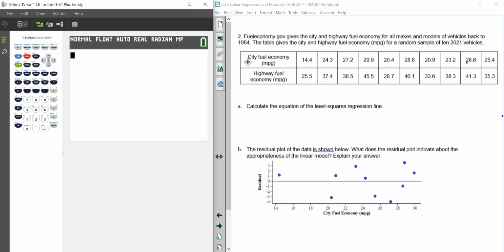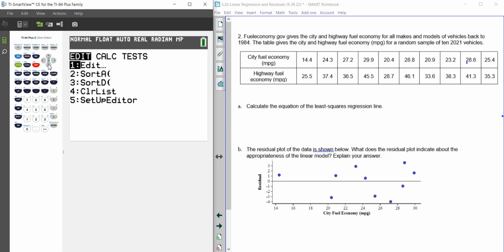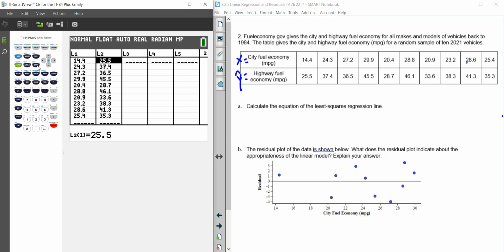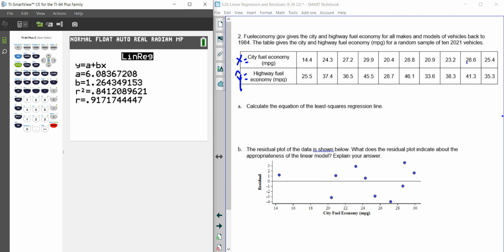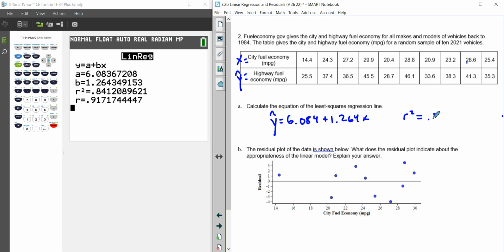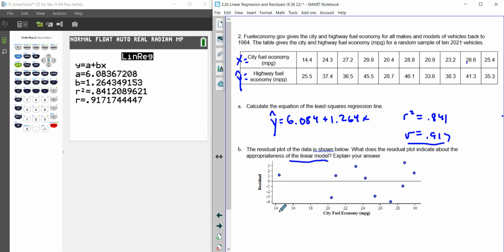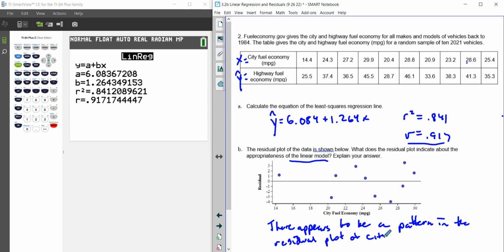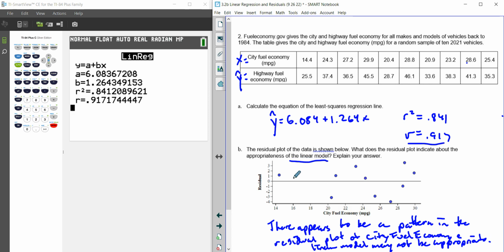3.2b Example 2: LSRL and Residual Plots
Explination on how to use TI 84 calculator to find LSRL given bivariant data. Also explanation on how to interpret a residual plot.